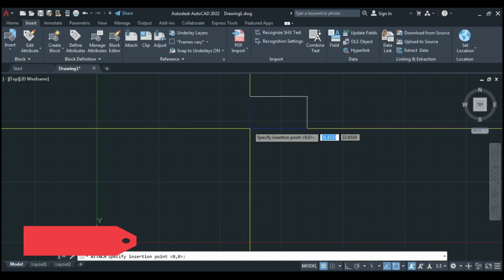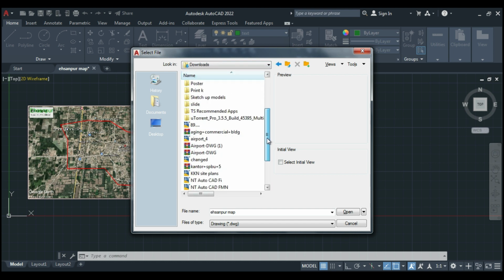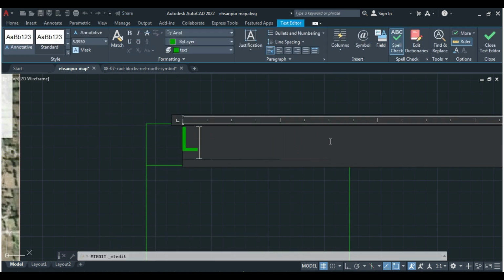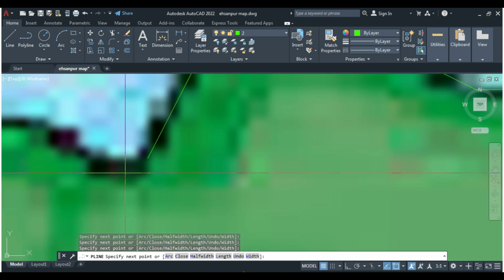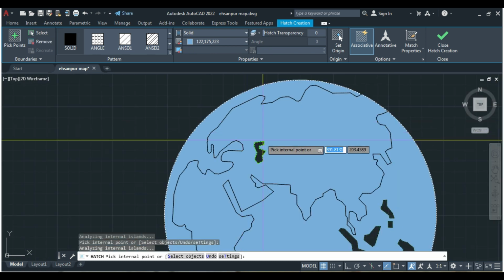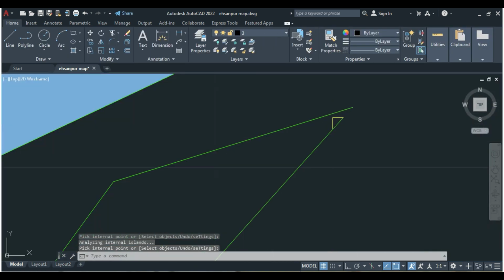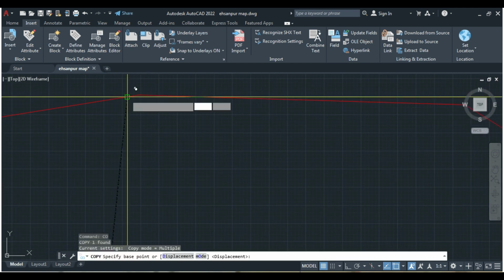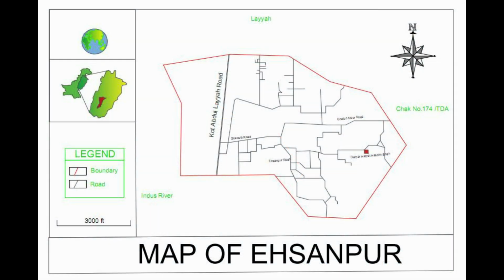Mastering Map Making in AutoCAD: Step-by-Step Tutorial for Beginners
Welcome to Cadmatix, your go-to destination for all things AutoCAD! In this video, we'll guide you through the fascinating process of map-making in AutoCAD. Whether you're a beginner or an experienced user, this tutorial is packed with valuable insights and techniques to help you create professional-grade maps.

To start off, we'll show you how to select your desired area from Google Earth and import it into AutoCAD. From there, we'll dive into essential steps like organizing your map using layers, digitizing the outer boundaries, and adding text labels to mark important areas and roads.

We'll also share a pro tip on incorporating a North Arrow using ready-made block files, and how to scale them to the correct dimensions. Creating a visually appealing legend and a locator map will be covered as well, along with applying gradient hatch patterns for added visual impact.

Drawing the major road network and including significant landmarks and nearby localities will be demonstrated to ensure your map is comprehensive and informative. Our step-by-step guidance will make the map-making process smooth and enjoyable.

Join us on this map-making adventure and unlock the full potential of AutoCAD for your cartographic projects. Let's bring your maps to life with AutoCAD's powerful tools and techniques!